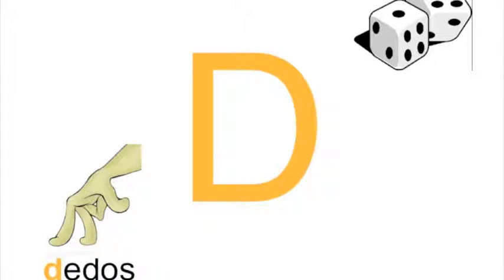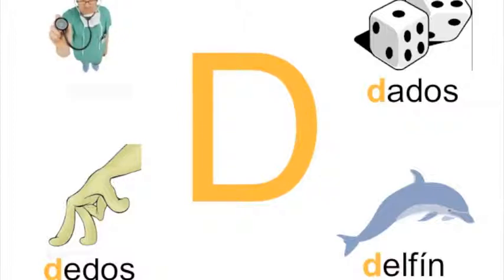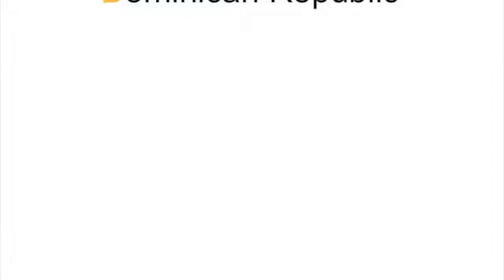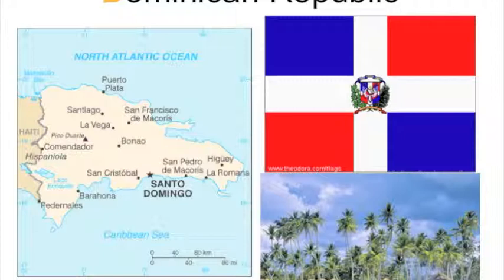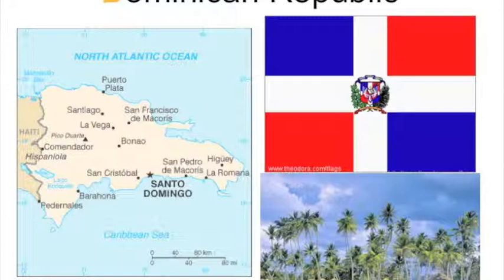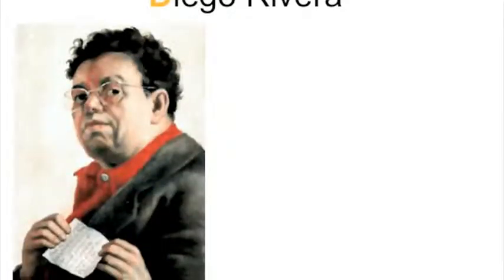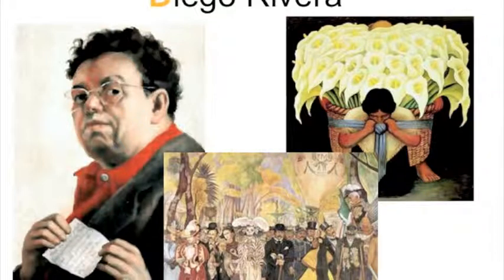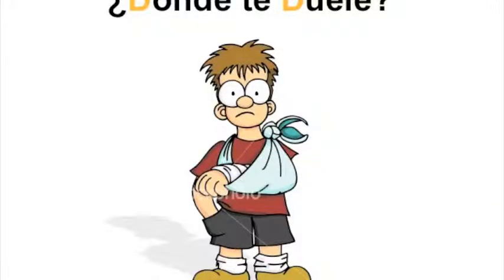La Letra "D"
This is a video that teaches about the letter "D" in Spanish.